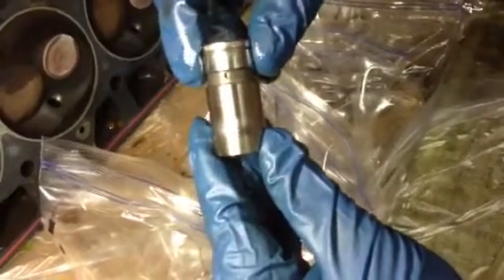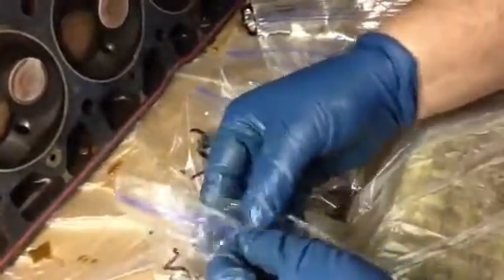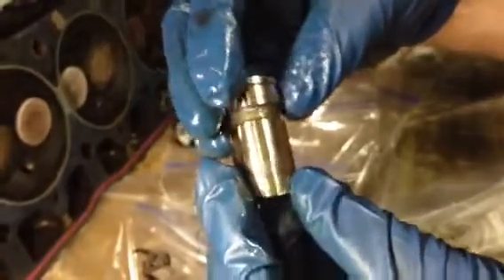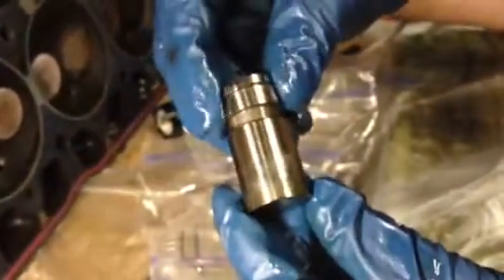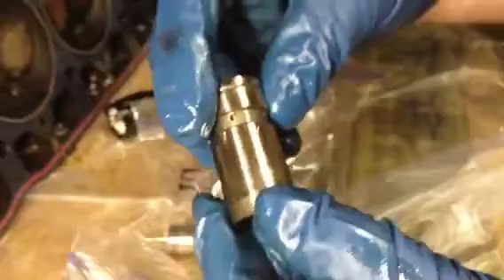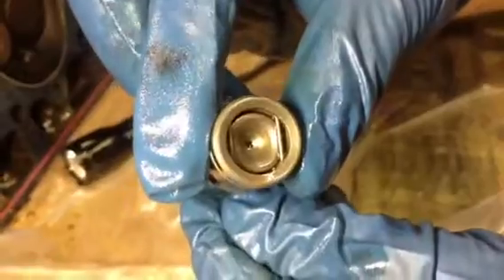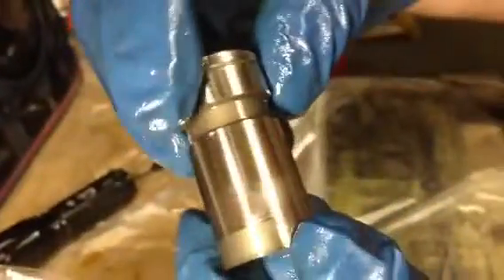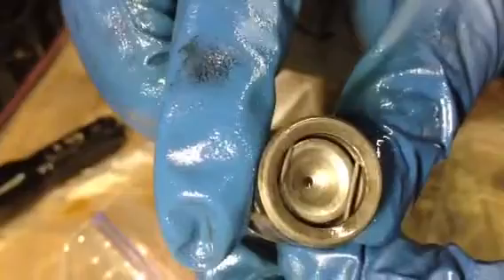1996 jeep stroker tapping lifters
Lifters all came out smooth and easy and look pretty uniform.